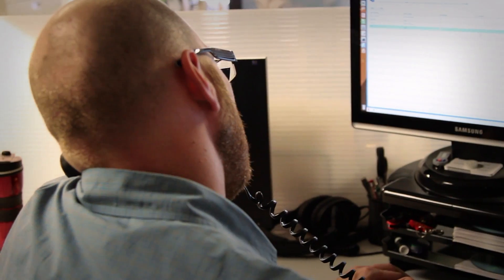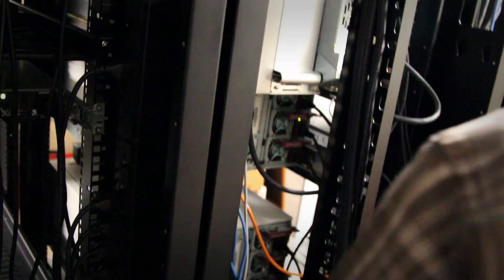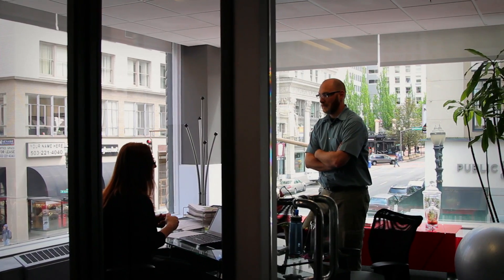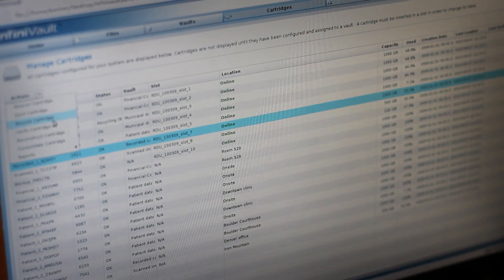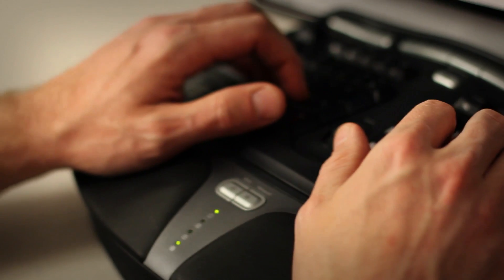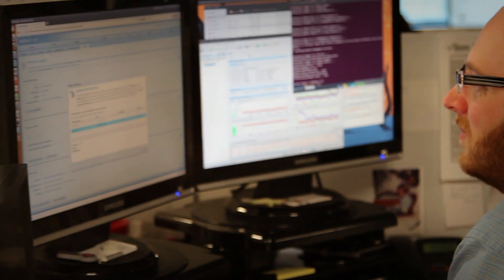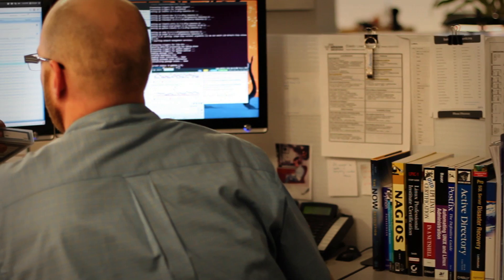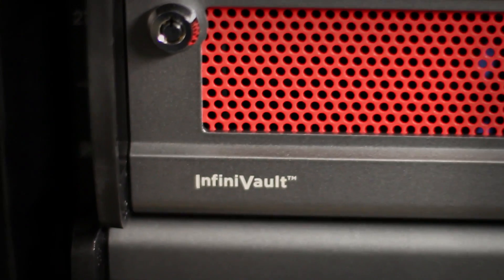InfiniVault™ VaultCenter™ Software Demo Part 1: Introduction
How do you deal with today's data deluge in a cost-effective, scalable way?  InfiniVault allows your organization to create, store and protect its entire digital world.